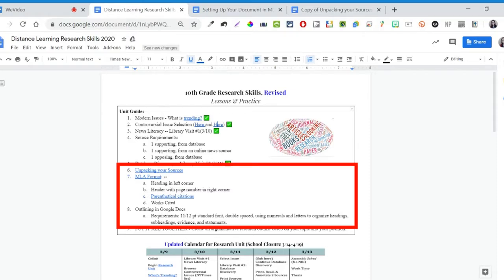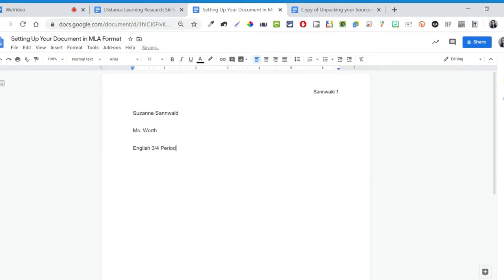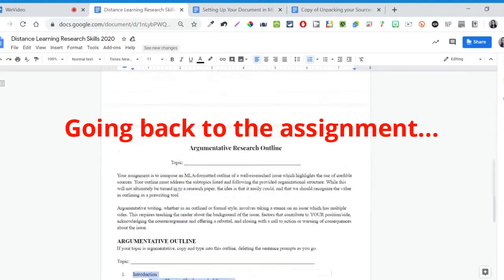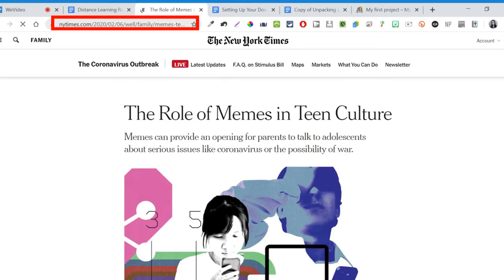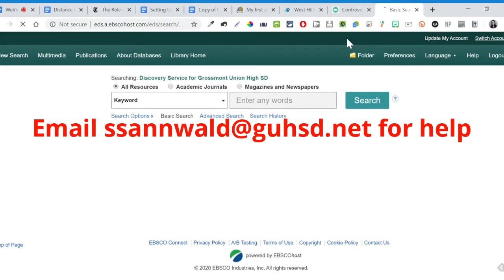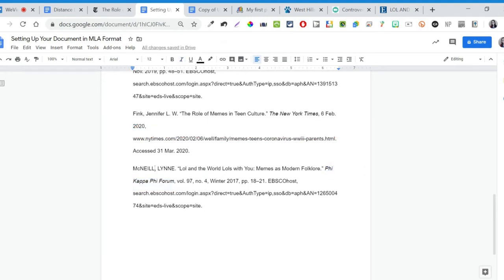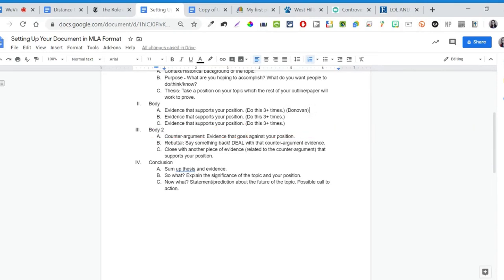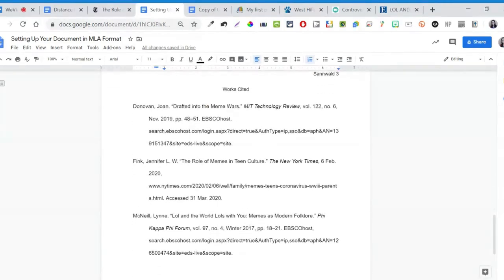Hints for Ms. Worth's Research Project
See time stamps to skip to parts to review:

0:00 Introduction
0:30 Start your document shell and format in MLA style
0:39 Creating your running head
1:58 Double-spacing your document
2:17 Creating your document header
3:18 Adding your document title
3:43 Adding an outline template from the assignment sheet
4:28 Adding your Works Cited page
5:19 Revisiting Unpacking Your Sources
6:06 Using mybib.com to create general website citations
6:43 Creating your newspaper citation with mybib.com
7:59 Reviewing mybib.com generated citation
8:55 Copying mybib.com generated citation to paste in Works Cited
9:41 Creating citations for database sources
10:28 Copying database resource citations to paste in Works Cited
11:14 Pasting citations as plain text and adding back italics
11:54 Another database source citation example
13:00 Adding hanging indentation for Works Cited
14:28 Adding parenthetical citations for evidence
16:12 Double-spacing everything at the end
16:30 A review of all MLA format items you should have!